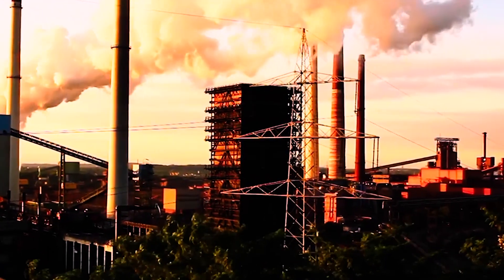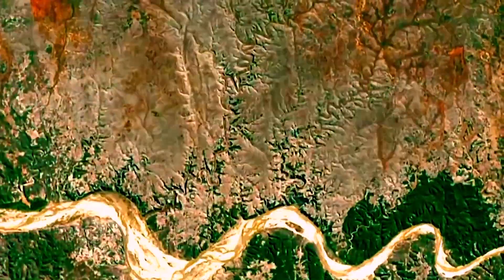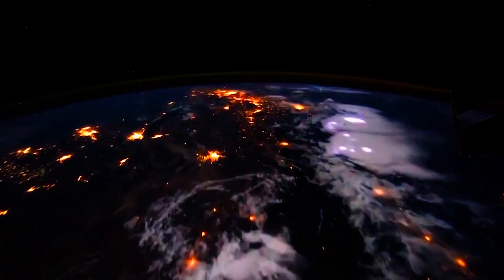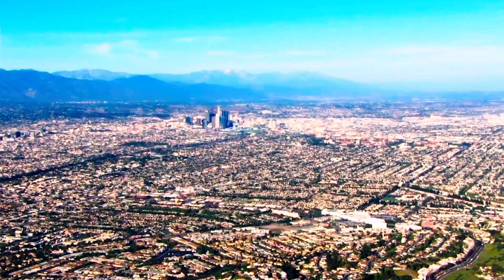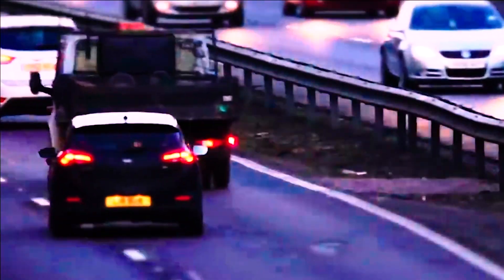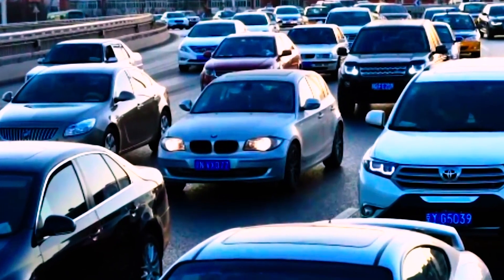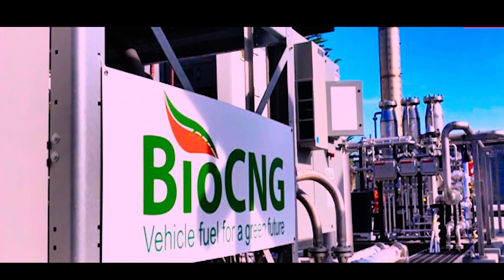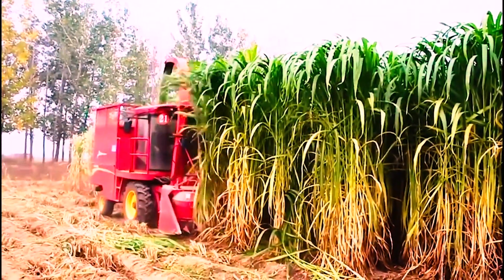Global Warming: A Major Challenge of Our Time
Global warming is the most significant problem of our era. Due to the increase in greenhouse gases like carbon dioxide and chlorofluorocarbons in our atmosphere, there has been a rise in the average global temperature, leading to disruptions in nature. This climate change has caused rapid and extreme weather events such as severe storms in some areas and droughts in others.

It is imperative that we restore order to nature by mitigating the disorder created by this phenomenon. To achieve this, we must first reduce the pollution present in the atmosphere, primarily by changing the sources of our energy. Currently, the use of fossil fuels such as diesel and coal is a major contributor to pollution. Replacing these with biofuels would be a significant step in reducing global warming.